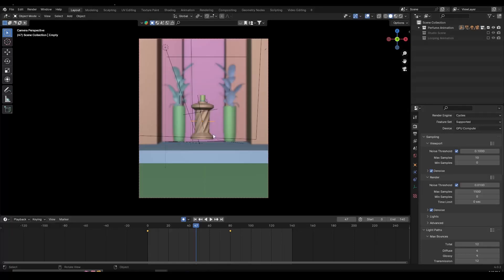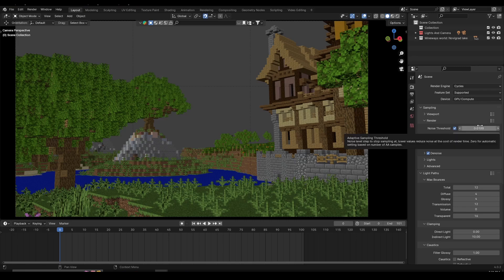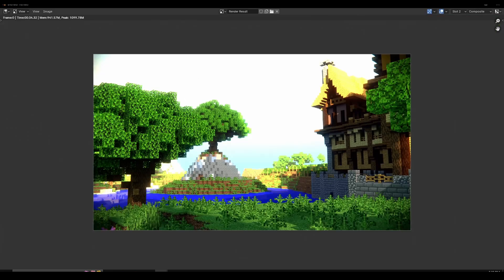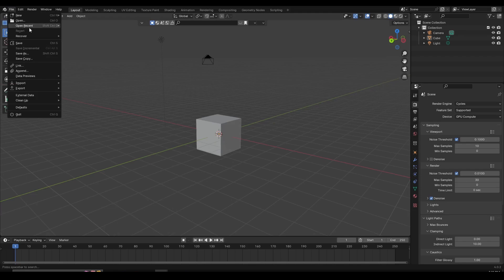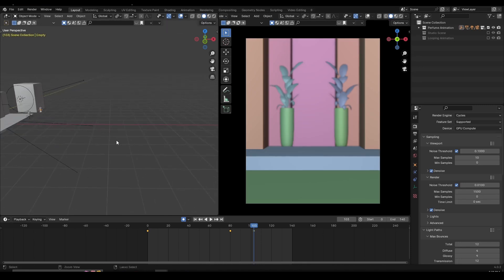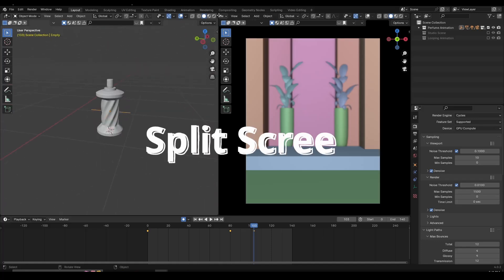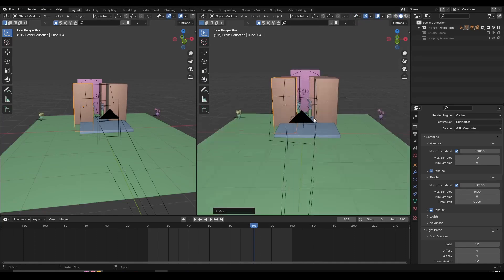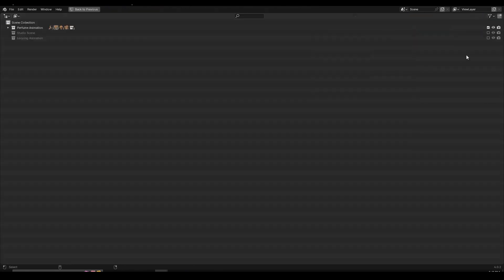Blender Tips & Tricks to Save HOURS on Your 3D Workflow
5 Blender Tips and Tricks that will save you HOURS

In this video, I will show you 5 Blender tips and tricks that I personally use to save time and work more efficiently. Also, I changed my logo for my channel and my Discord server!

If you are a beginner, then be sure to check out my Blender Beginner tutorial series playlist

Timestamps:
00:00 - Intro
00:05 - Tip #1
02:35 - Tip #2
04:15 - Tip #3
05:50 - Tip #4
07:00 - Tip #5
07:50 - Outro